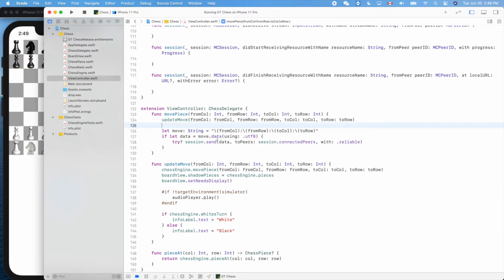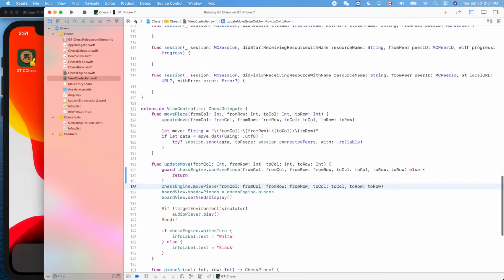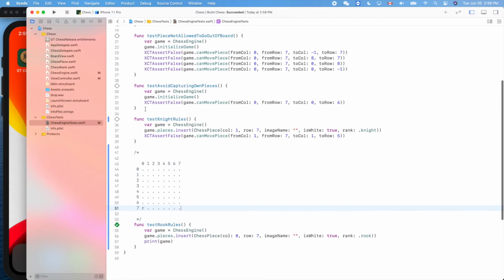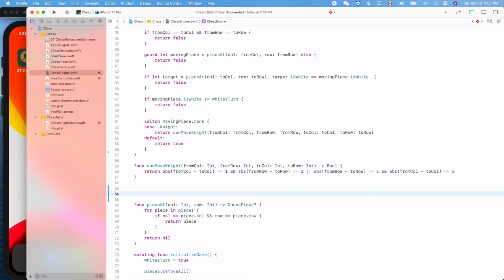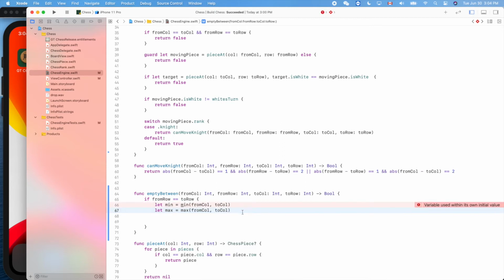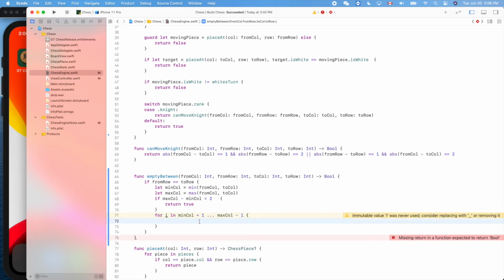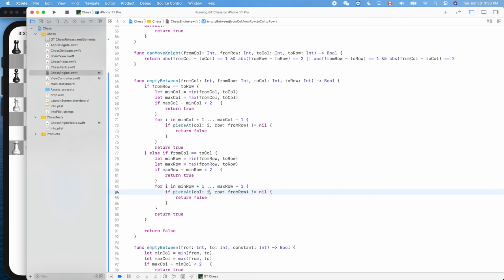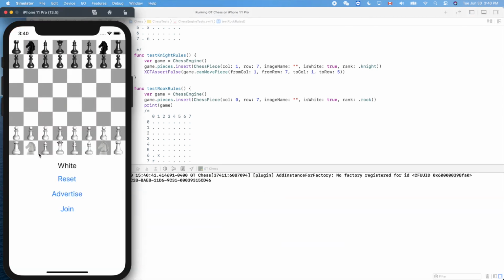Swift Chess 31 | Adding rules of rook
We create a helper method emptyBetween(..) to assist canRookMove(..).